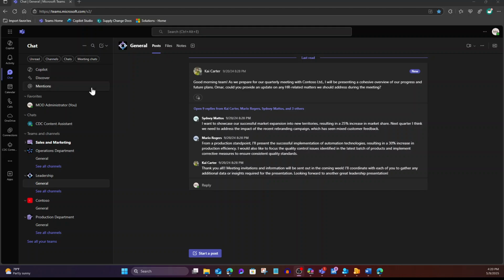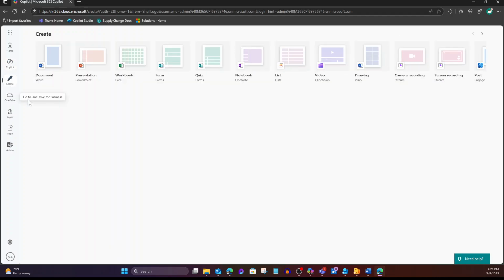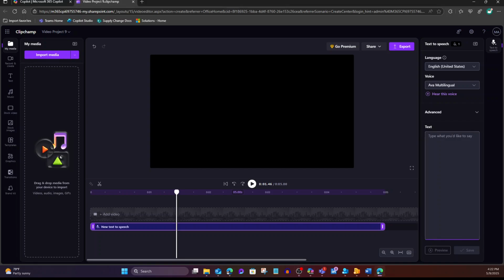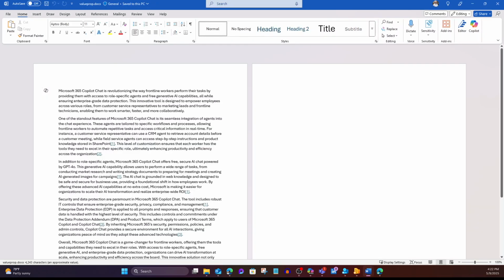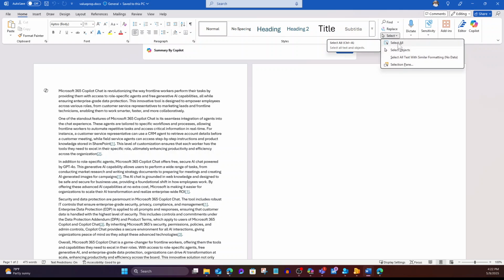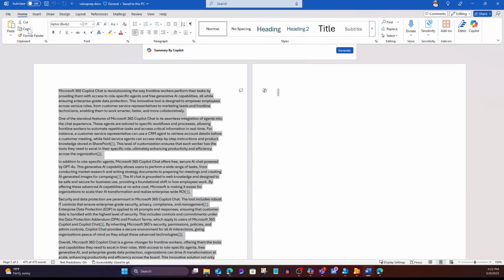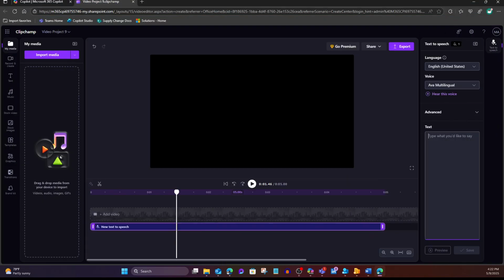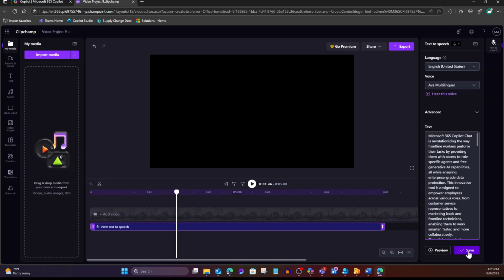Revolutionizing Podcast Creation: Leveraging Microsoft 365 Clipchamp's Text-to-Speech Technology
Empowering Content Creators with Seamless Audio Production
In this Show Me How video I show how you can use the Text to Speech capability in Microsoft 365 Clipchamp to create compelling podcast content quickly for use in your team/department/division/org/and beyond communications.